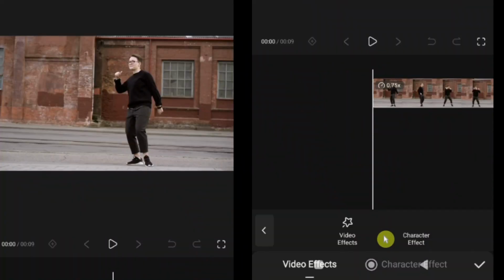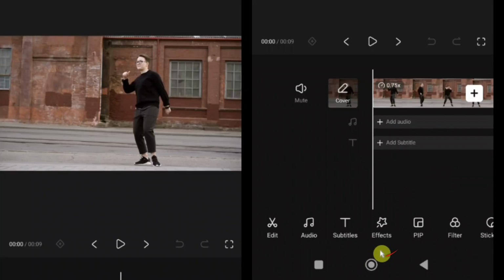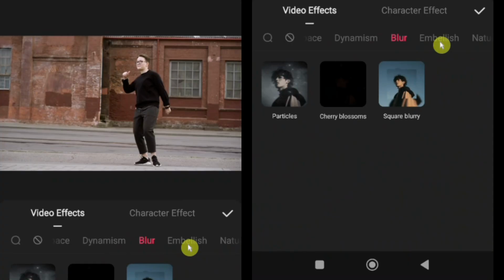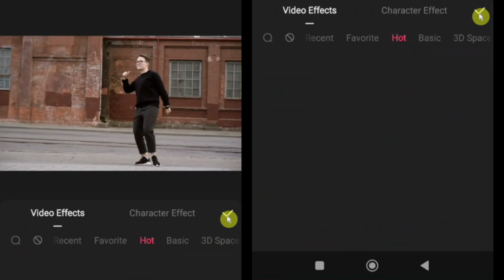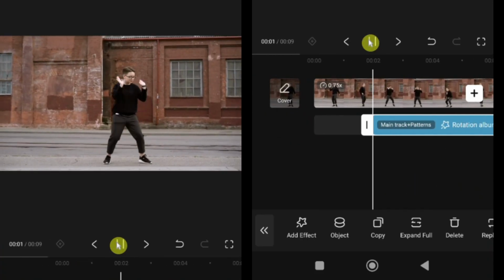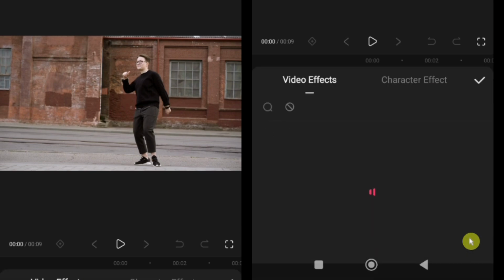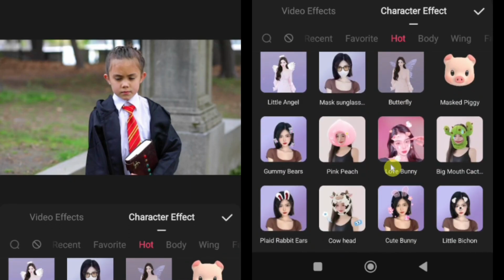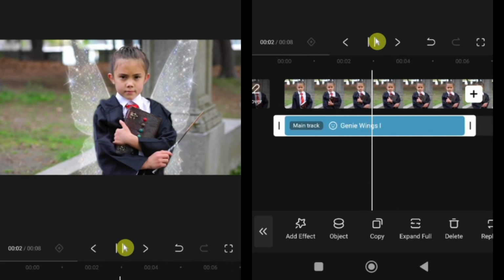KwaiCut Effects | KwaiCut Tutorial | KwaiCut (Step-by-Step Guide)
Learn how to add and customize Video Effects and Character Effects in KwaiCut with this step-by-step tutorial! 🎥
In this video, I’ll show you how to use powerful Glitch, Motion Blur, Retro, and Cinematic effects to make your videos stand out — plus how to apply Body and Motion Effects to your subjects just like in CapCut!

💡 What you’ll learn:
00:00 Intro
00:20 Video Effects in KwaiCut
01:45 How to Add & Adjust Effects
03:10 Replace or Layer Multiple Effects
04:20 Character (Body) Effects Explained
06:00 Adjust Position & Duration
07:15 Outro & Tips

📱 KwaiCut is one of the best mobile video editing apps for beginners and pros alike. Follow this tutorial to create cinematic videos right from your phone — no watermark, no hassle!